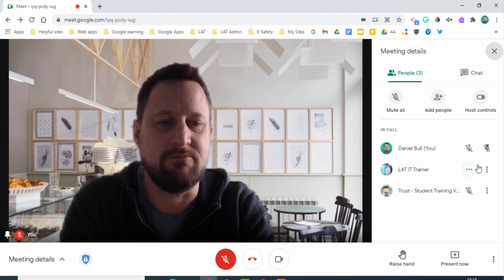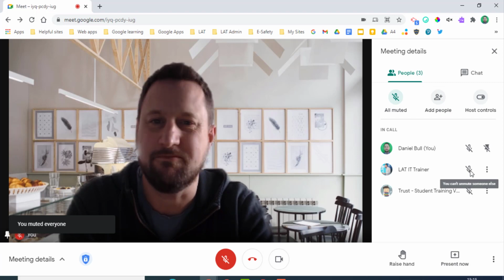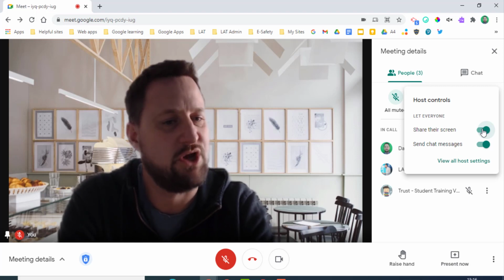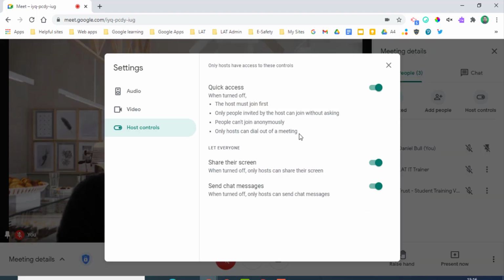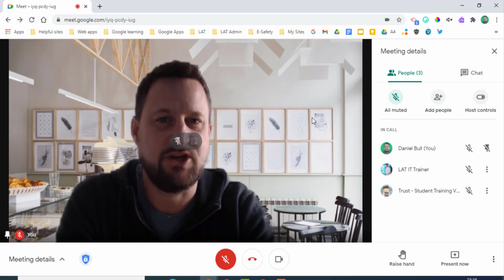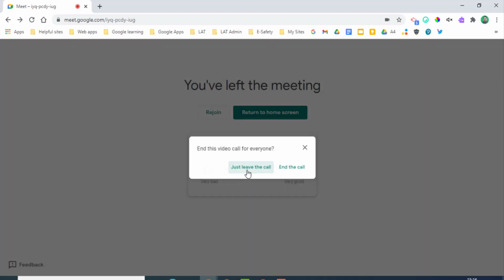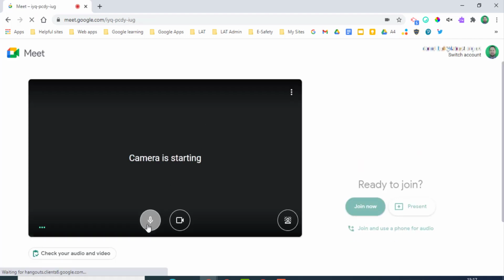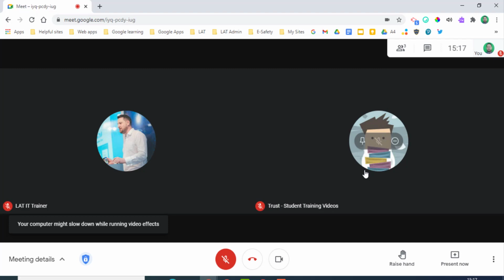New host controls in Google Meet - March 2021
There are some new host controls in Meet to support more effective and secure video calls. You can now mute all, stop screen sharing, turn off chat, manage access, and end the call for all. This short video will take you through these options.